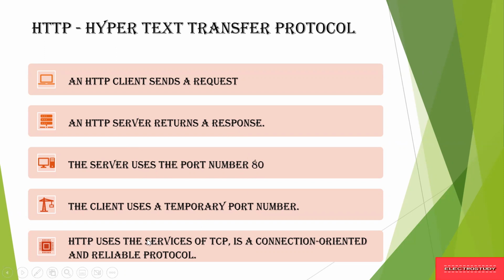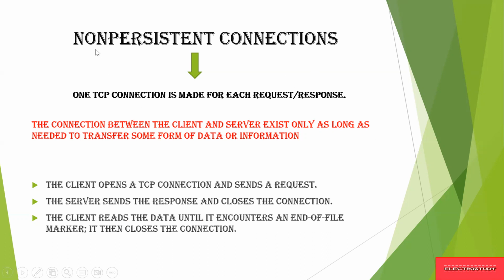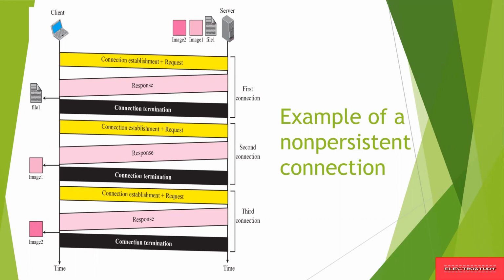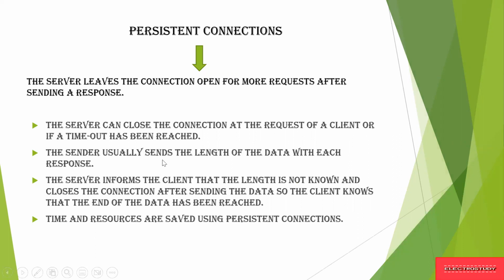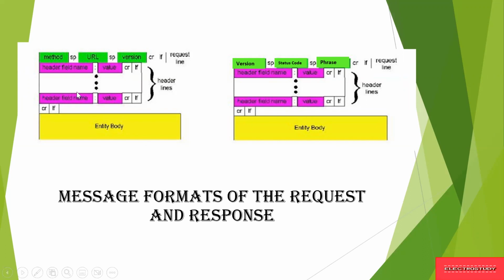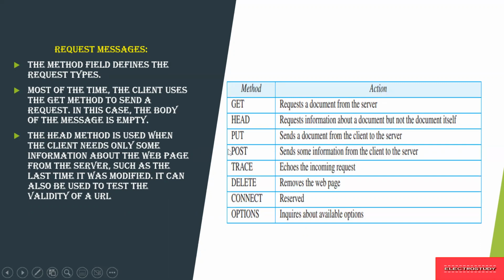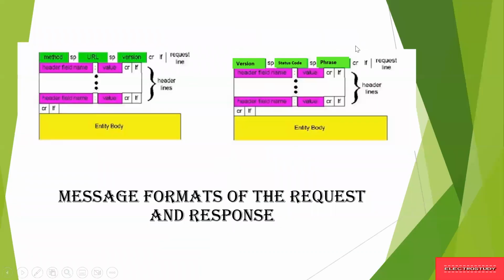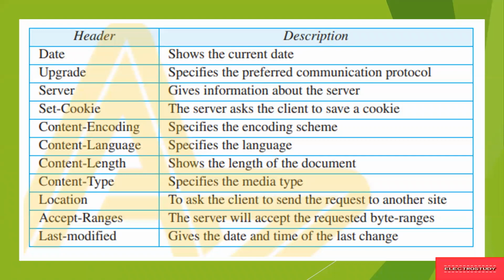Computer Networks|HTTP|Hyper Text Transfer Protocol|Application Layer|ECE|CSE|VTU|Anna University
Hi all, We are seeing about the HTTP Protocol in application Layer where different types of connections and message formats will be covered